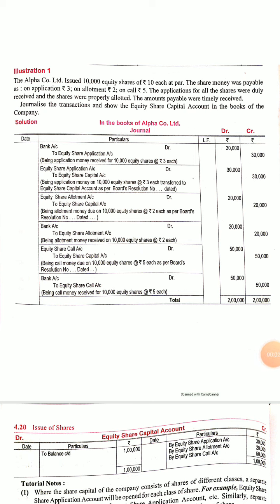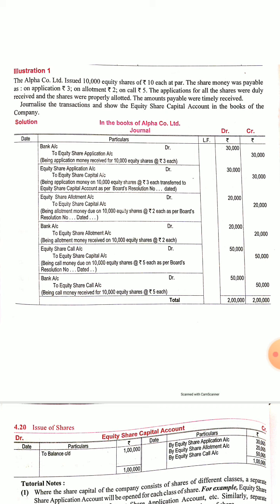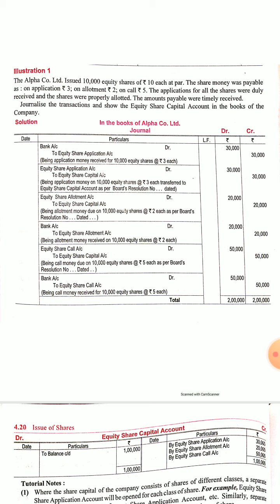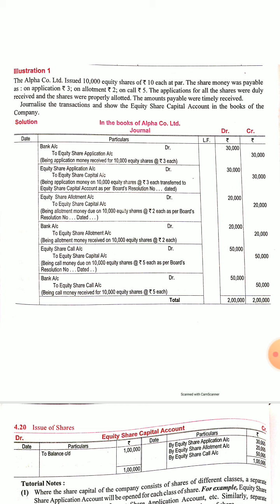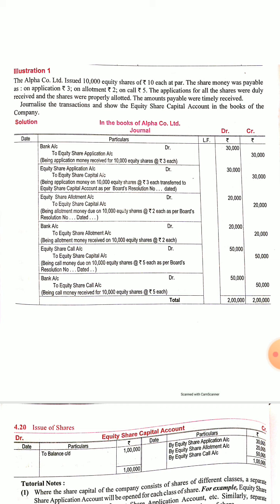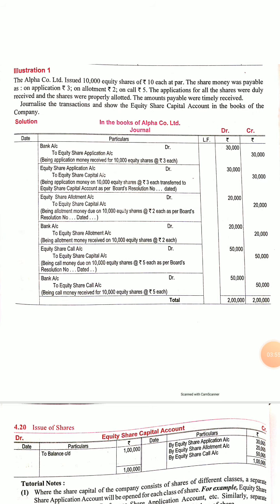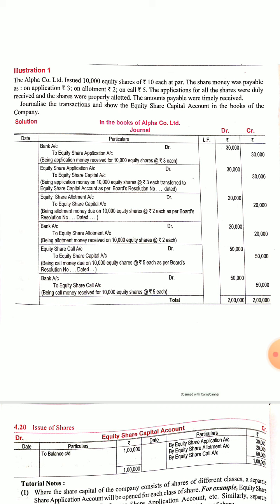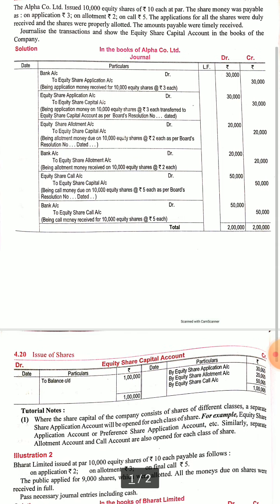Issue of shares at par -- Journal entries